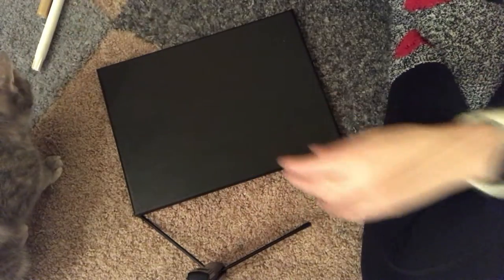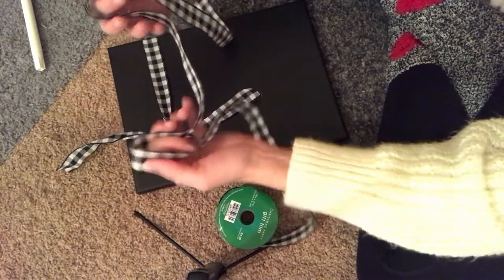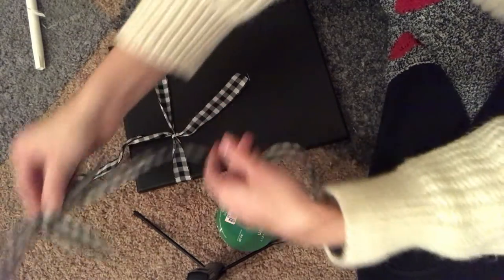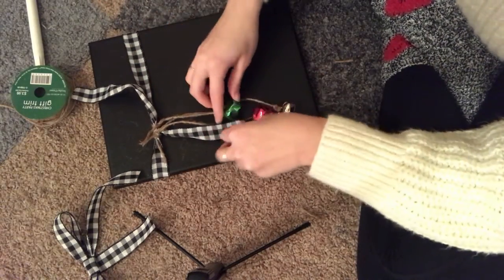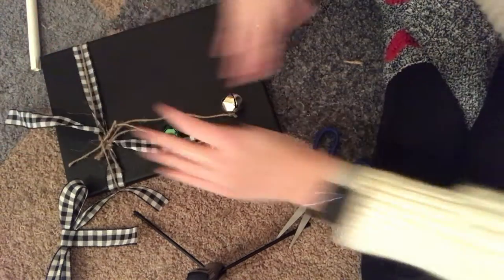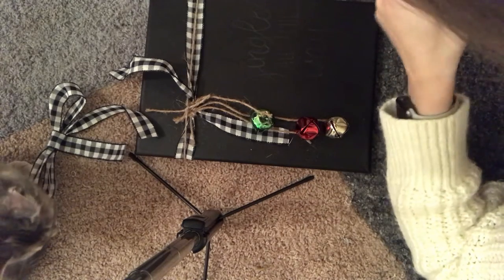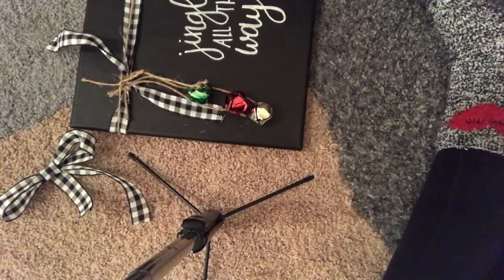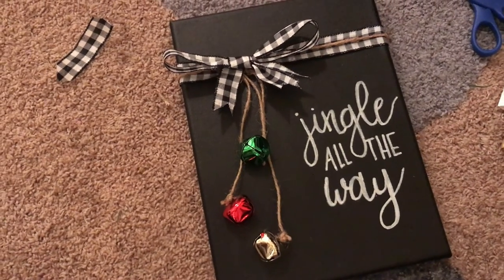Easy DIY Christmas Craft - Painting Faith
This Christmas craft is for a non-profit organization called Painting Faith! We hope you enjoy the video. Check out paintingfaithfully.com to hear all about our mission!